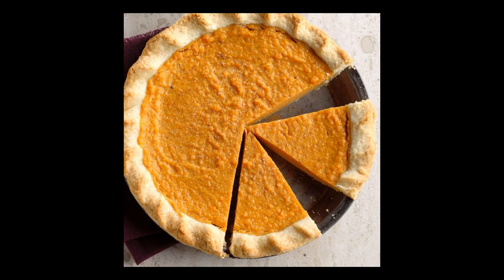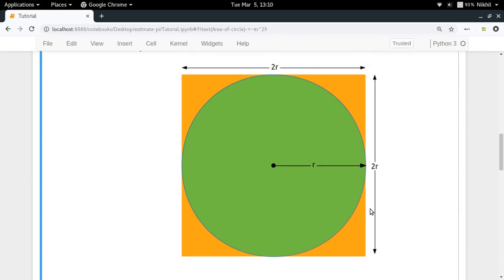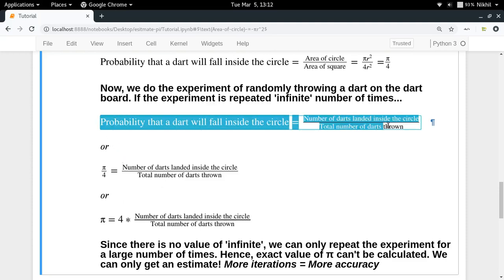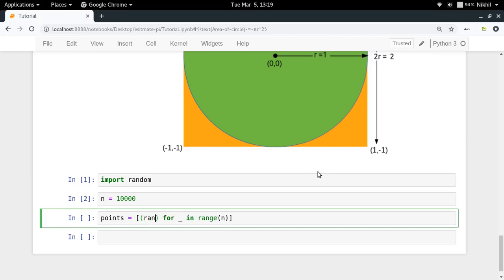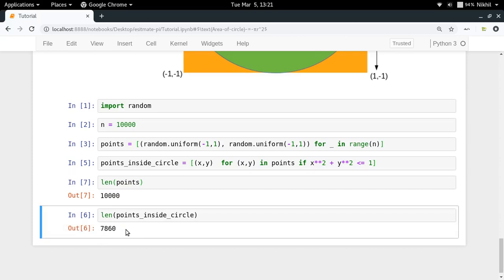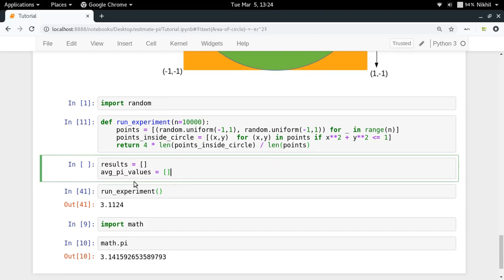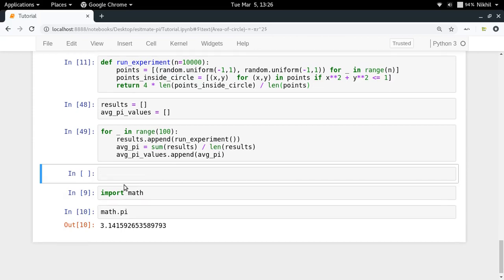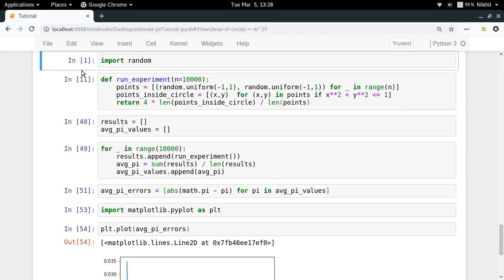Estimating π with Python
In this video, we run a Monte Carlo simulation to estimate the value of π using Python.